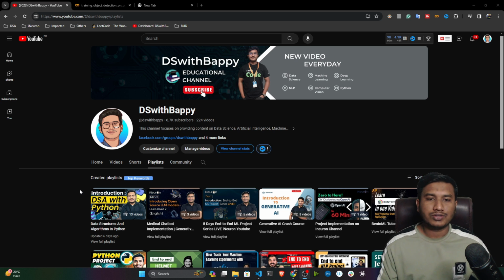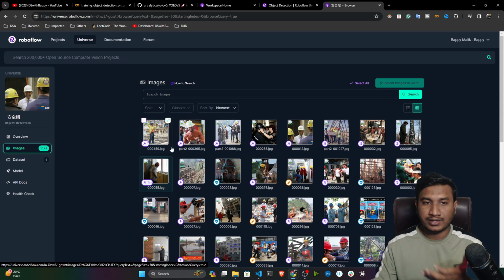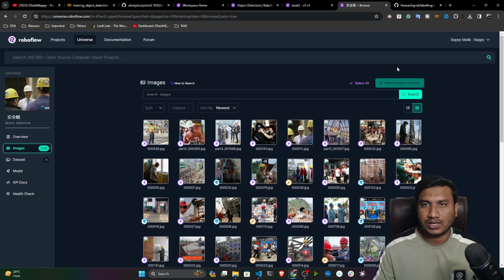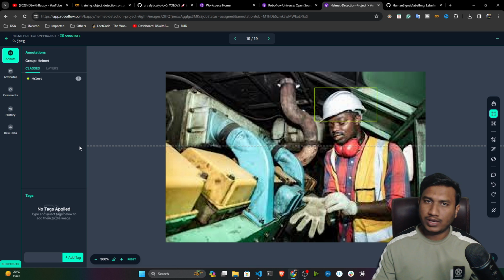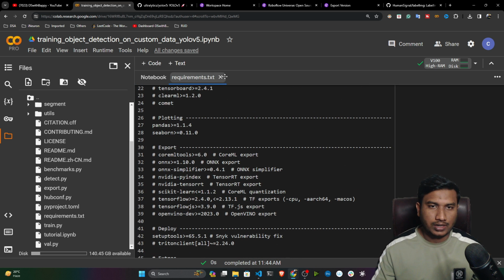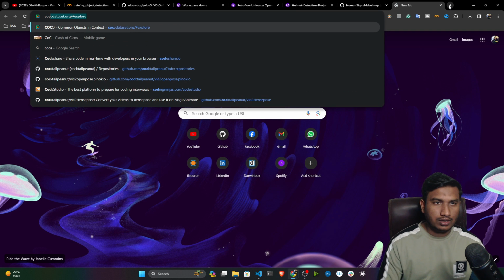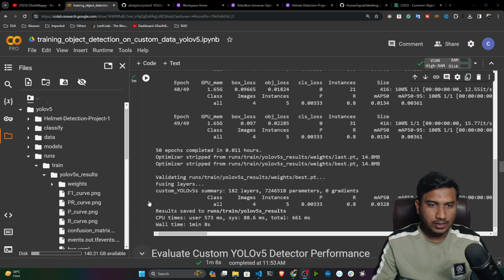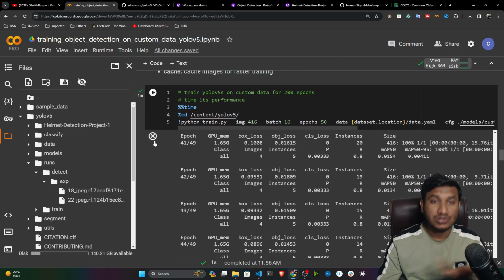Training Yolo v5 on Custom Dataset for Object Detection | Roboflow Universe & Workspace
Unlock the Power of YOLO v5 on Your Custom Dataset! Learn Step-by-Step with Roboflow Universe & Workspace

In this comprehensive tutorial, we dive deep into the world of object detection using YOLO v5 and guide you through the process of training it on your custom dataset. Discover the latest techniques and best practices to enhance the accuracy of your model!

Thanks!

YOU JUST NEED TO DO